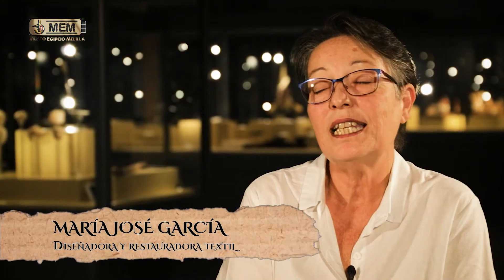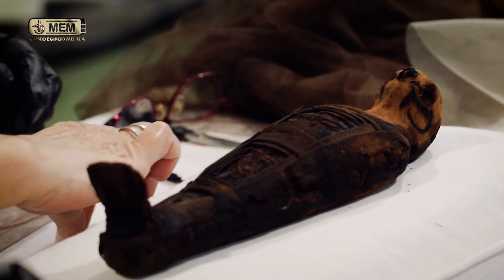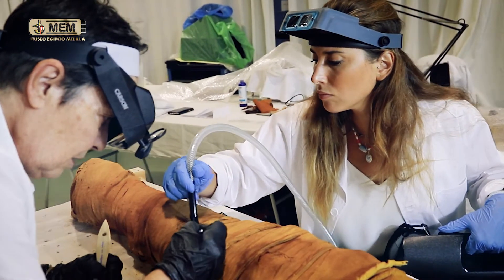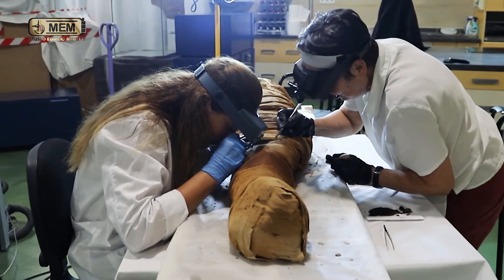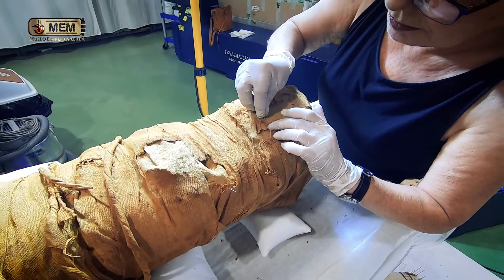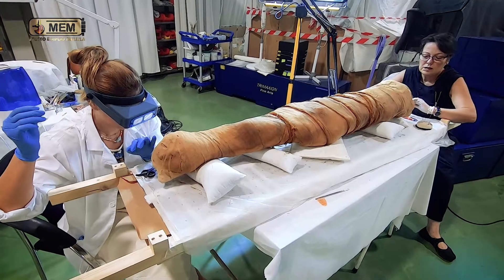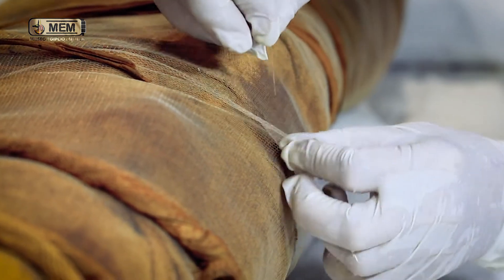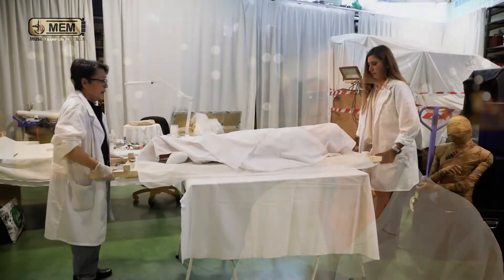Entrevista a nuestra restauradora María José García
Conoce en  esta entrevista, a María José García, parte del equipo de restauración de nuestra Fundación. En este vídeo nos cuenta cual es su función en Fundación Gaselec, y nos habla sobre el periodo de restauración de las momias que podrán verse en la sala de exposiciones.